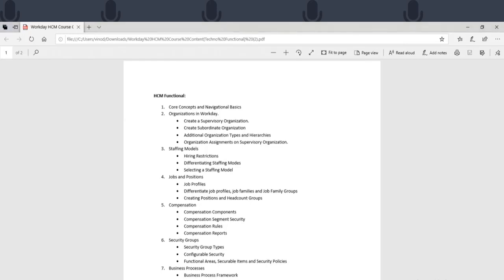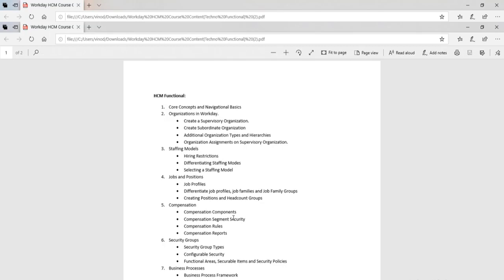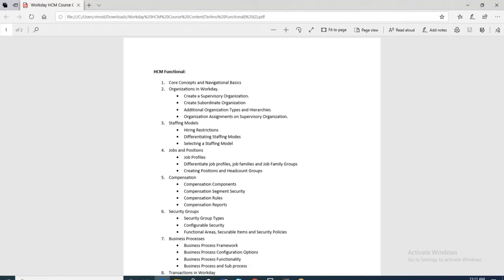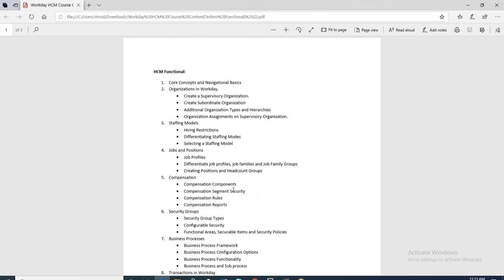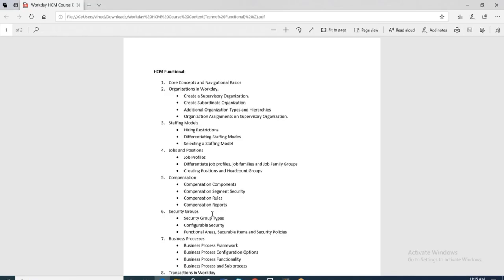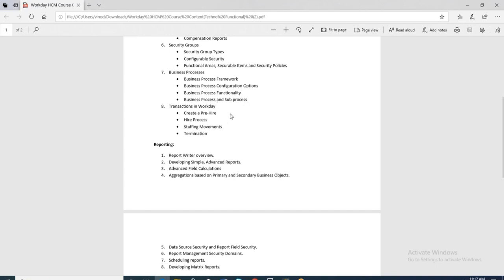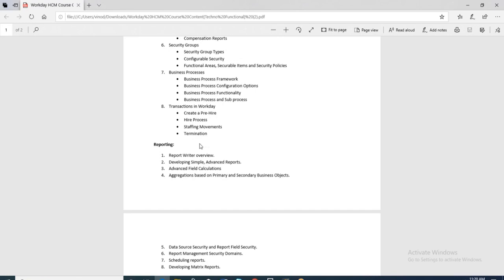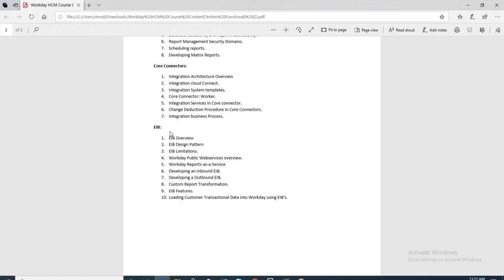Workday HCM Online Demo | Workday Online Training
Workday: Workday is a cloud-based enterprise resource planning (ERP) software system that provides a range of business management applications. It offers functions such as human capital management, financial management, payroll, time tracking, and procurement. Workday is designed to help organizations streamline their administrative processes and improve efficiency.